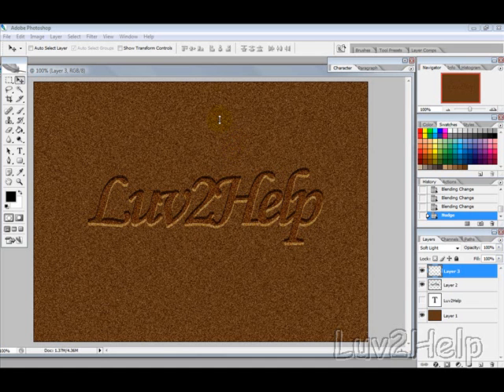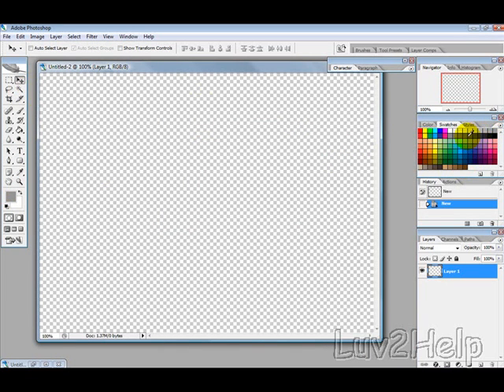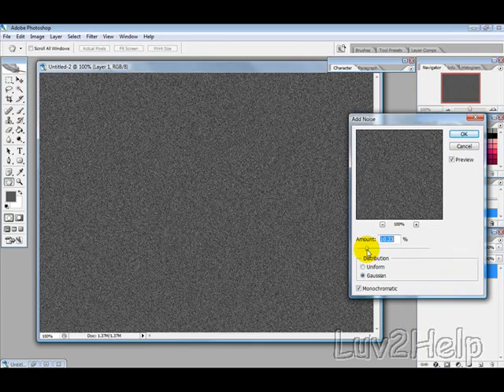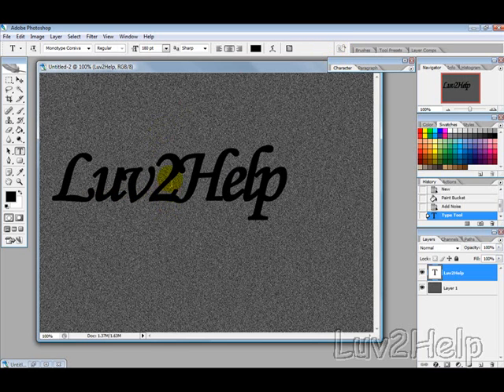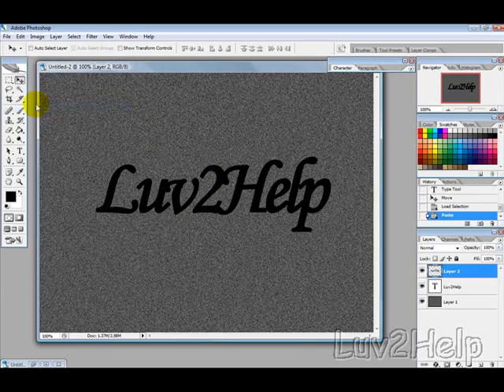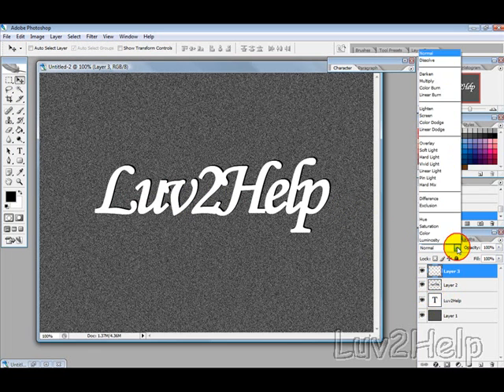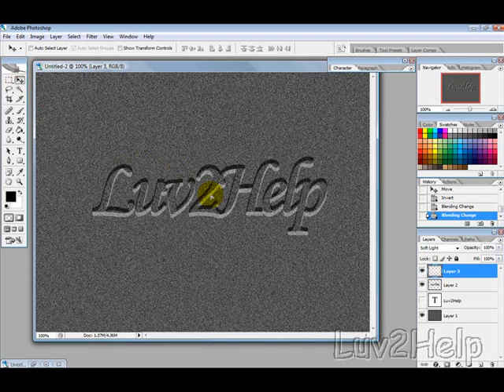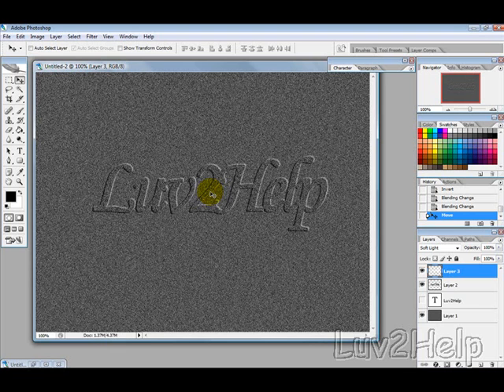Create an Engraving Text Effect with Photoshop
Here I will show you how to quickly create a engraved text effect using Adobe Photoshop. This is good for banners, logos, sigs, signatures, myspace headings etc.